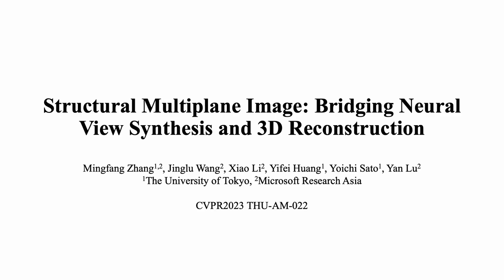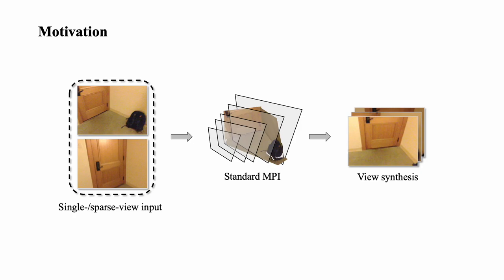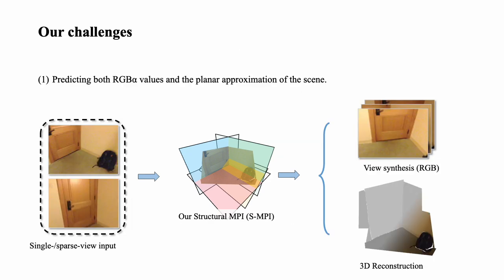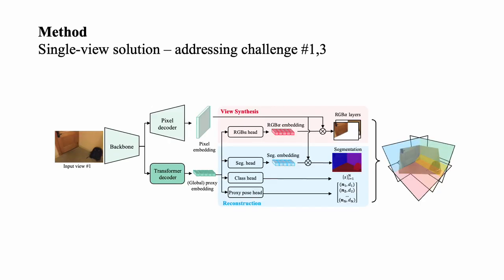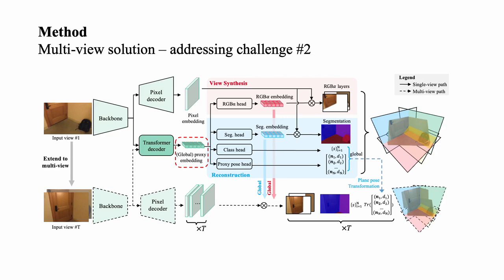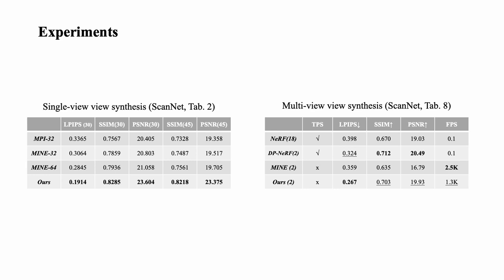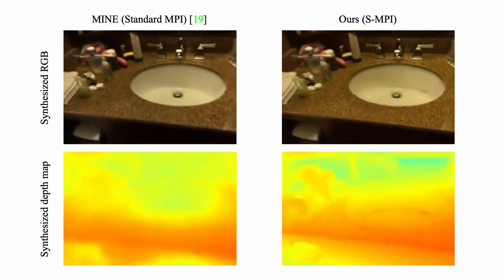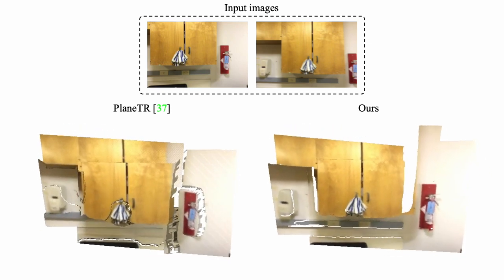[CVPR 2023] Structural Multiplane Image: Bridging Neural View Synthesis and 3D Reconstruction